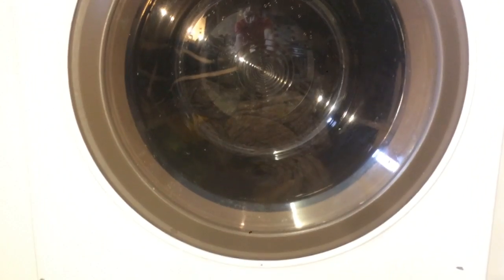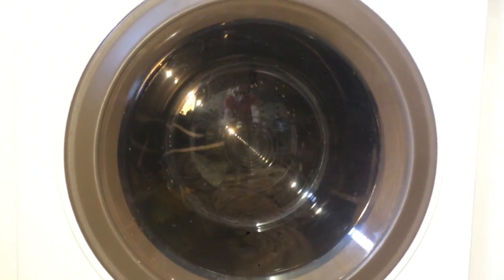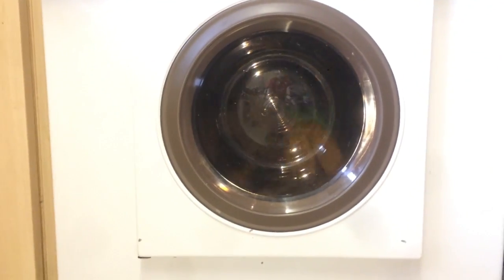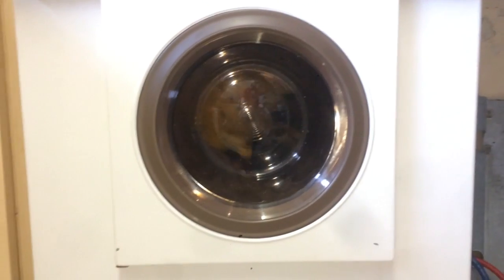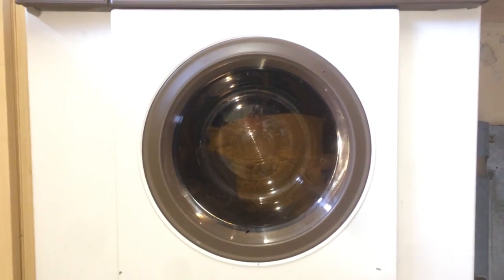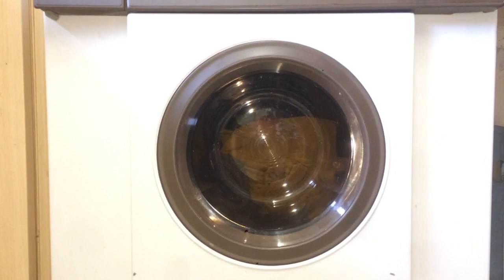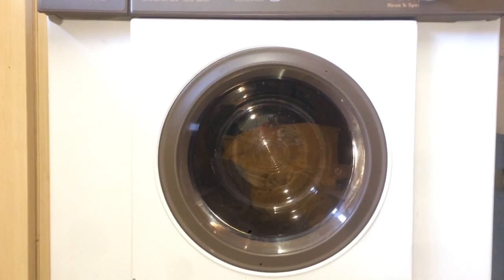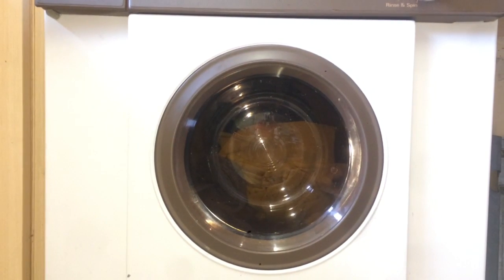Servis Slimline 308S Electronic - Rinse and Spin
At last, this machine is sorted. For now! in the end we ripped the motor apart at midnight one evening out of fustration and couldnt see much up with it, considered changing the armature but it was midnight so we just stuck it back together and in the machine, bloody suprised it didnt go bang, but god only knows why it sounds healthy on the reverse tumble(non spin direction) and is a constant smooth spin, depsite about 5 different sets of carbon brushes etc...hey ho